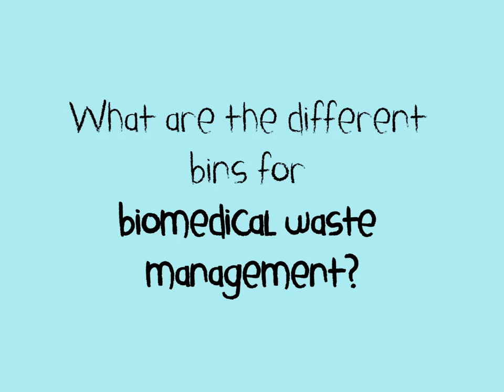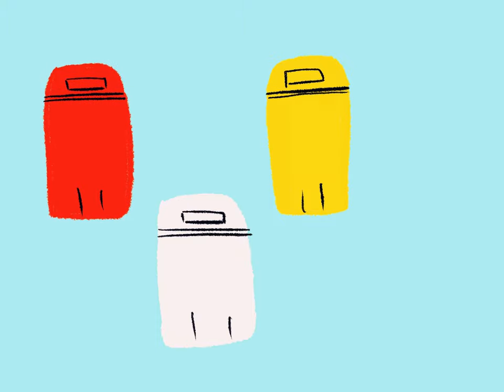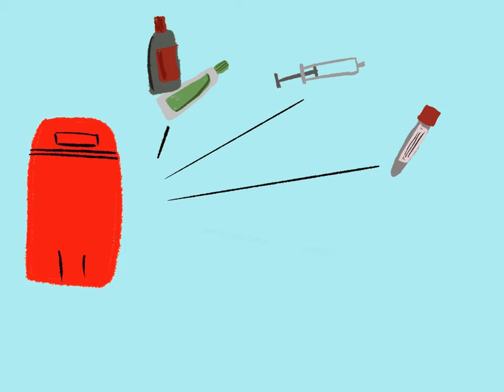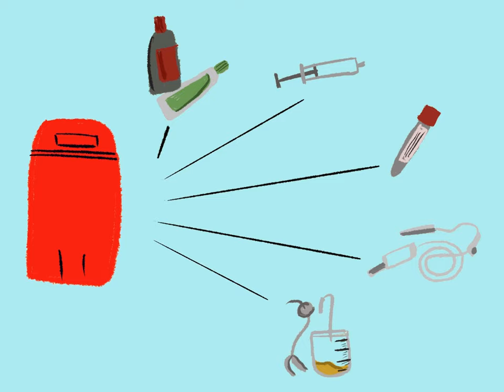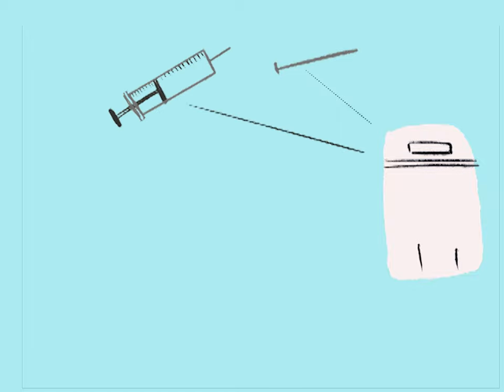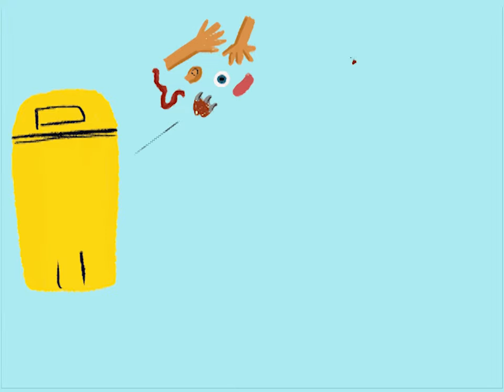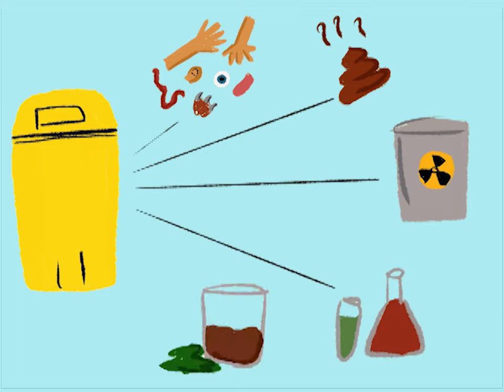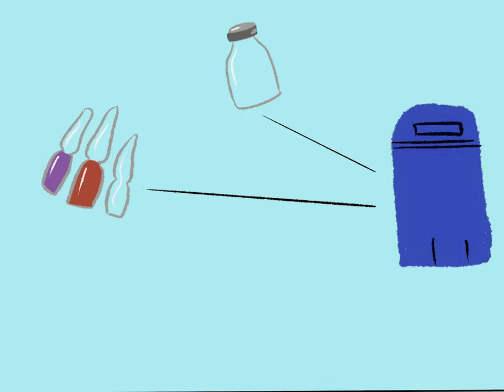Waste segregation: bins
This video explains through simple graphics how to segregate medical waste in hospital environments.

Based on guidelines issued by the Indian government.